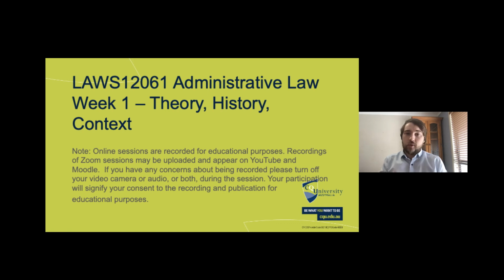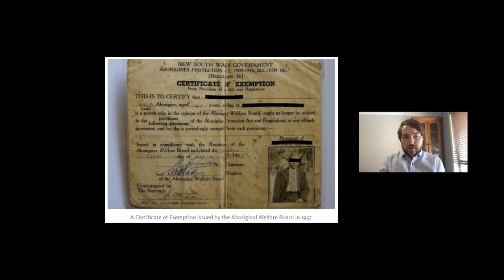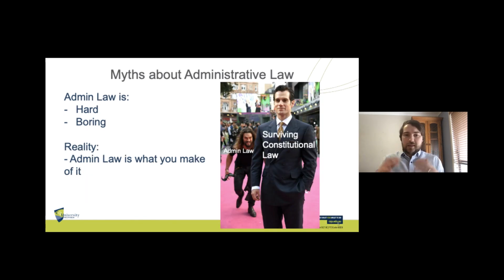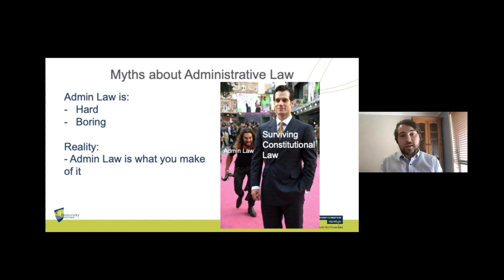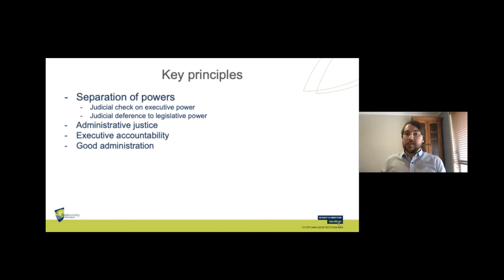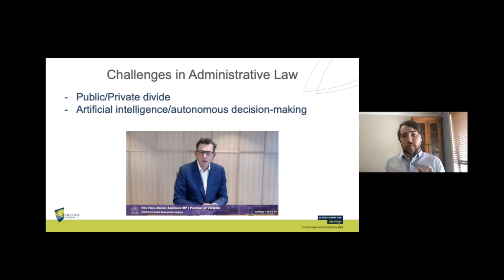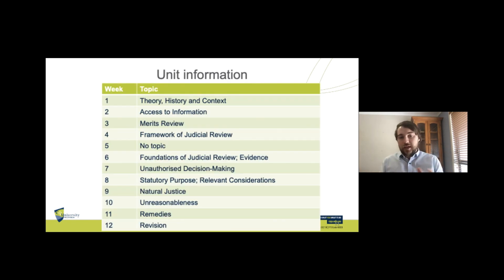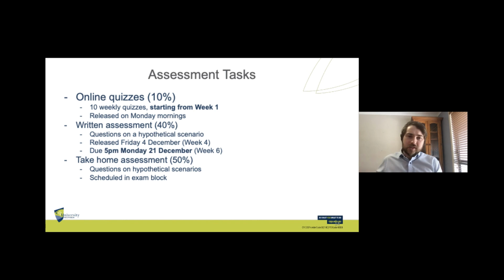Administrative Law - Week 1 - Theory, History and Context of Administrative Law